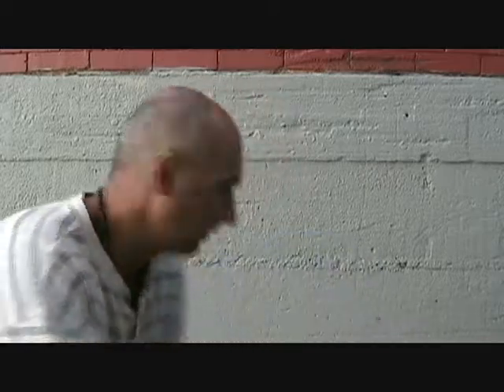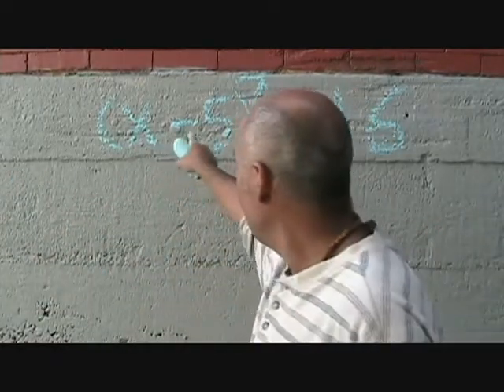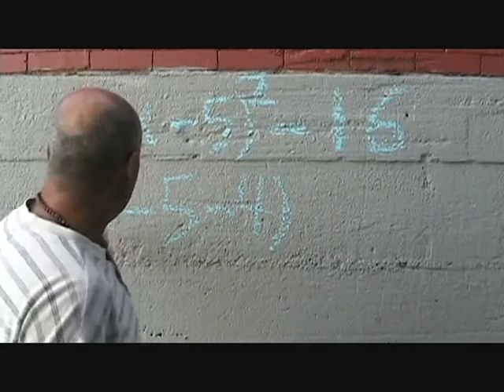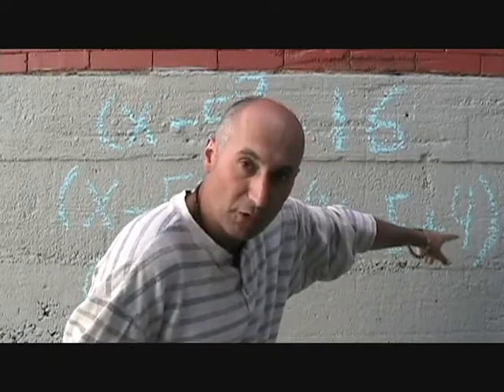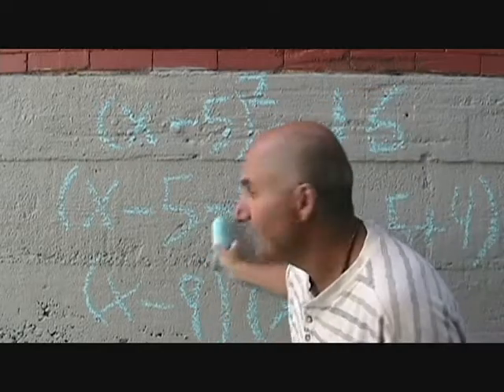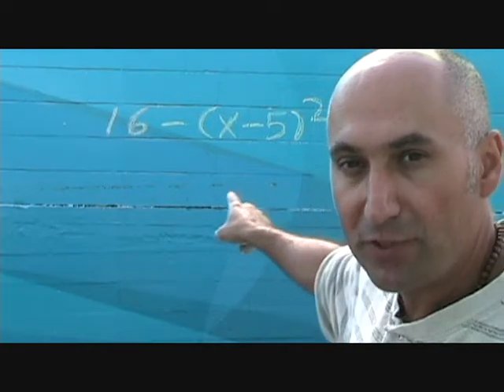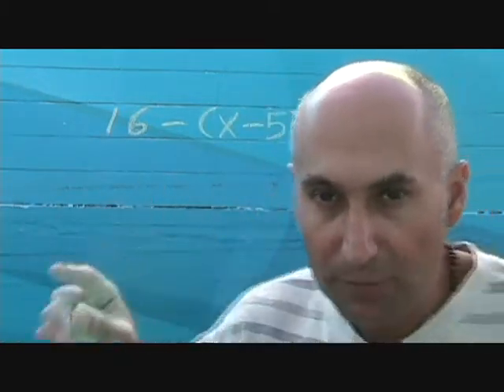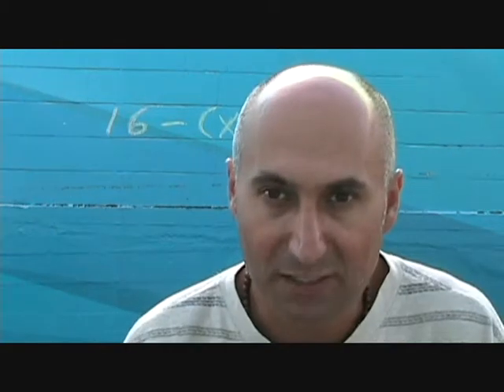Factoring: Part 8 - Difference of Squares (Part 3), Be Careful: Language of Mathematics IIIb (101)